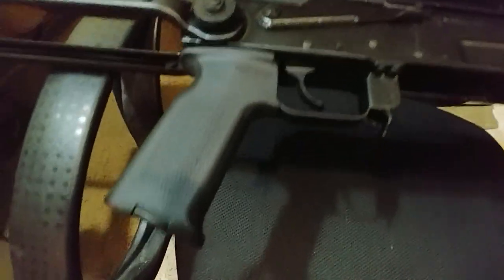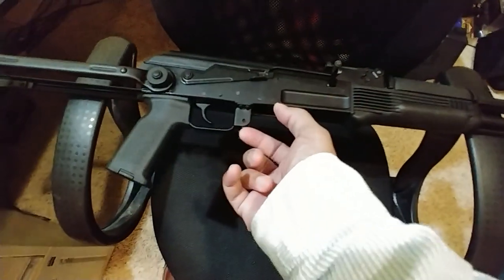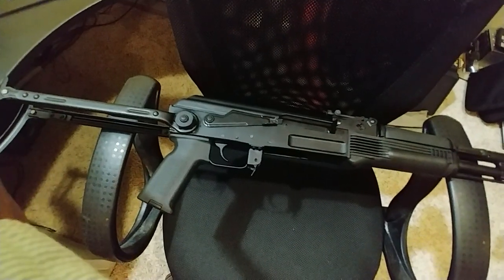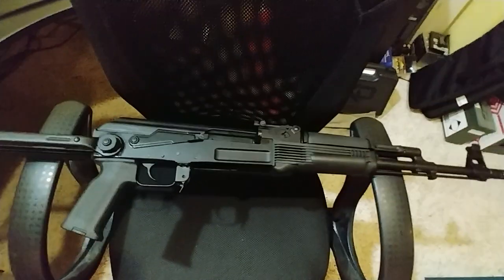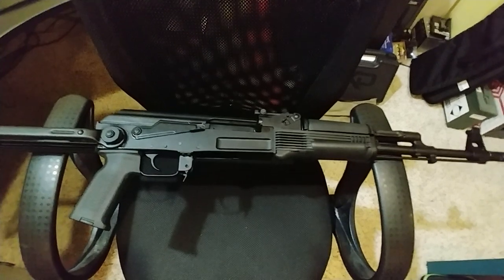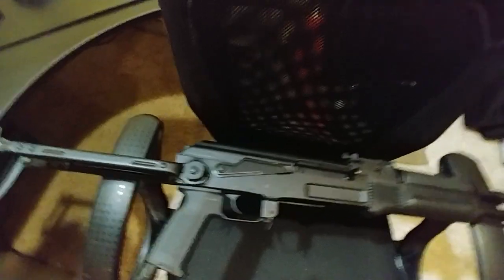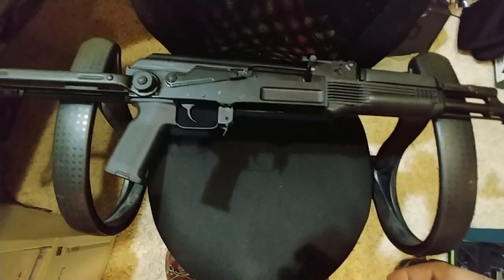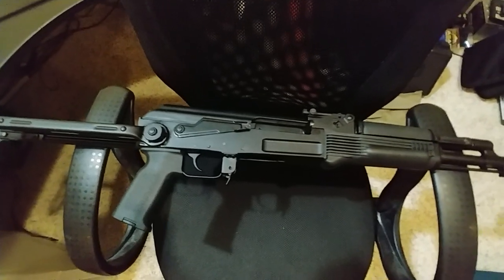So, THIS happened...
I bought a preowned but unused Arsenal SAM7UF-85 this past MLK Day.